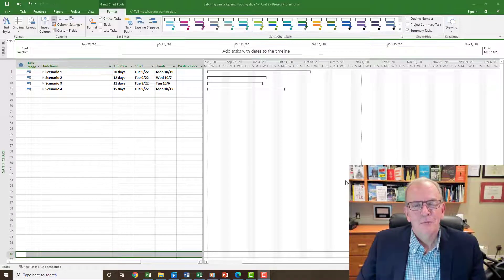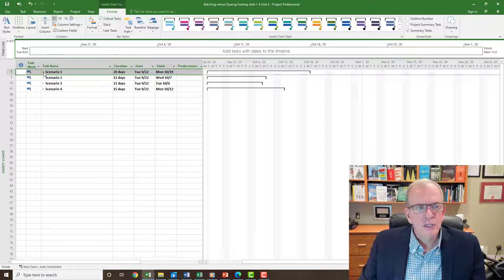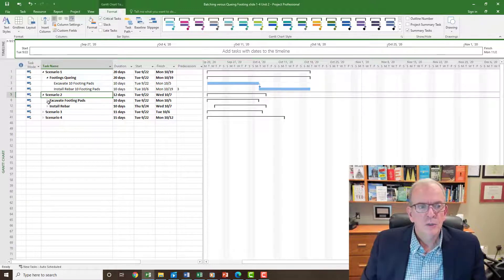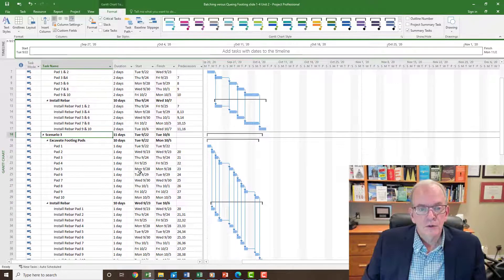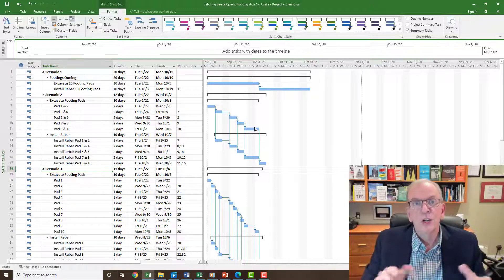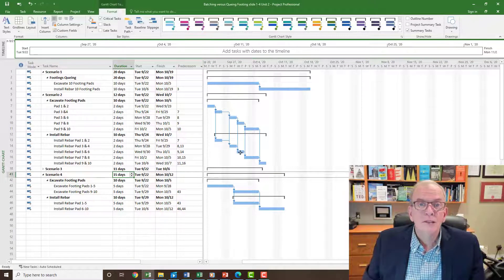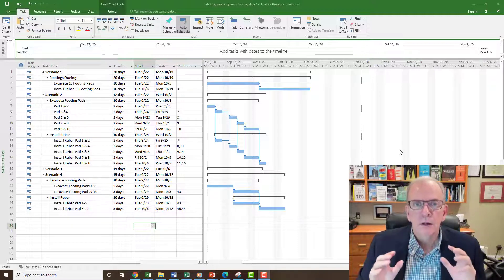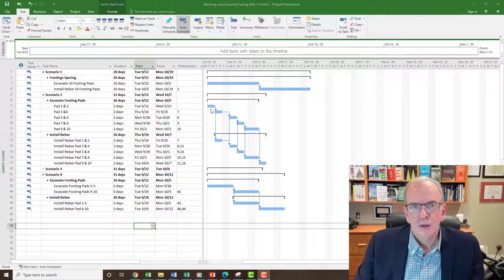BATCH & QUEUE SIZE, REVIEW, ANALYZE YOUR SCHEDULE IN MS PROJECT, WOW! SMALLER BATCHES SAVE TIME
In this video lecture, I demonstrate how to use MS Project as a tool to analyze and review batch and queue sizes for a construction project.  It is surprising the difference that smaller batches and queues will have on your project.  Run different scenarios until you optimize for your circumstances.